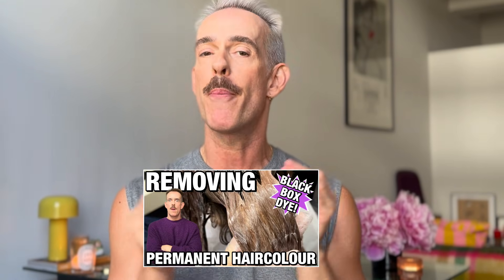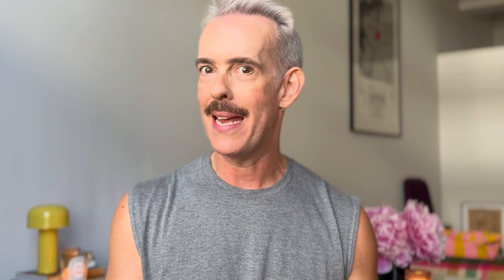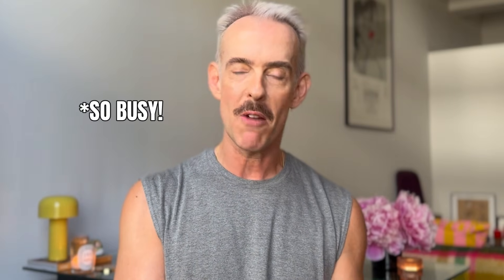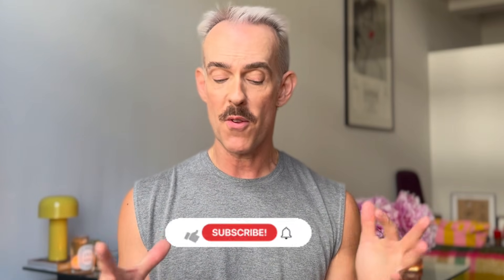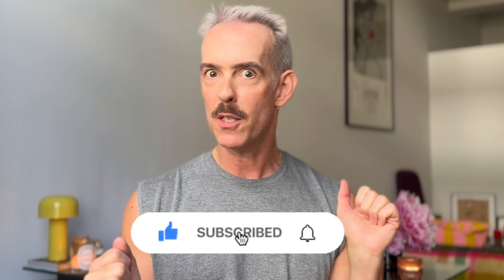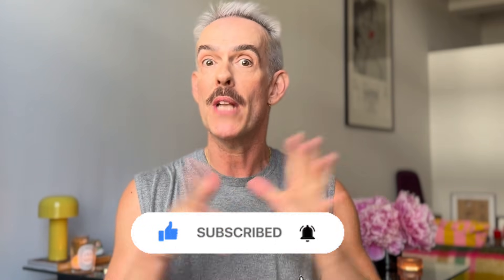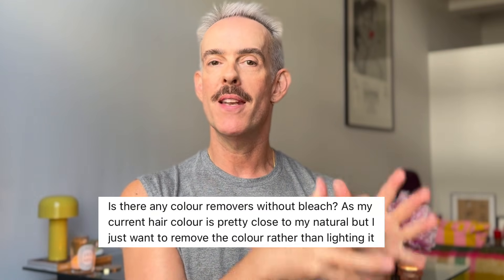Removing PERMANENT hair color - you MUST use BLEACH!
It's never as simple as just removing permanent hair colour.
Whether you're a pro hair stylist like me and you did the colour in salon or you box dye DIY at home, removing hair colour is a PROCESS, that almost ALWAYS involves BLEACH. Yes really.
Find out exactly why that is in THIS VIDEO - I share the science.
What happens to the structure of our hair when it's coloured with dye?
Why can't you just remove the permanent hair colour?
I tell you why you HAVE to use BLEACH..?
And of course I share many other IMPORTANT facts to make sure your hair stays healthy and strong if you're going to remove permanent hair colour.

My FULL process removal video -

This playlist might help too -

Don't forget, if you have a question leave it in the comments and I will always get back to you...personally!

                                                              CX